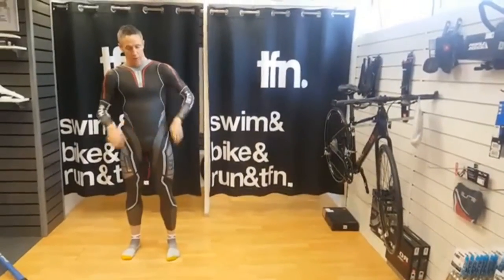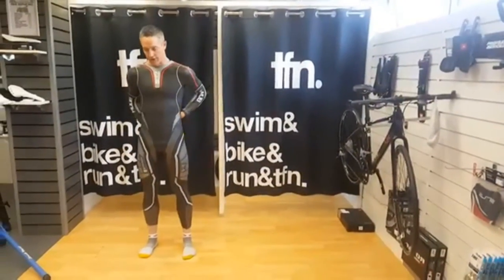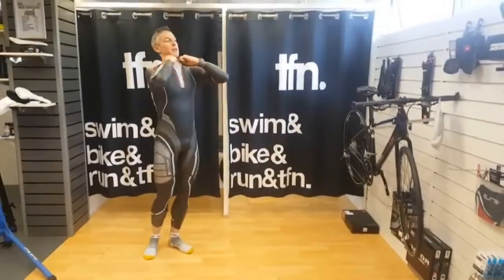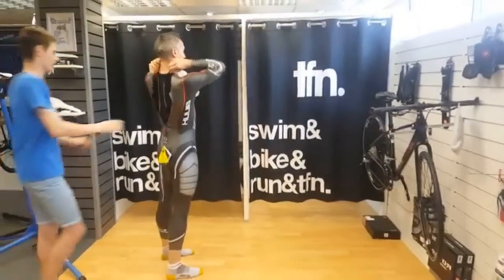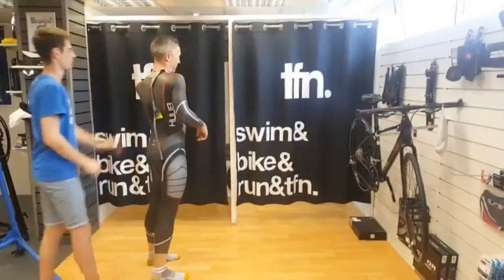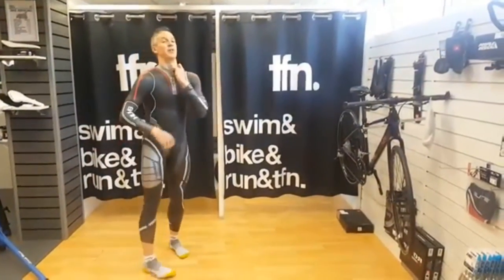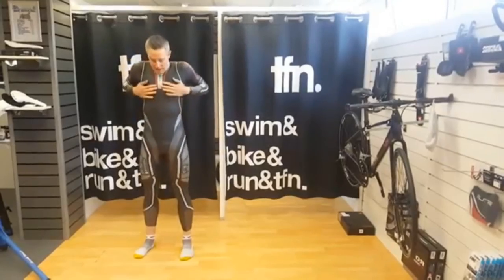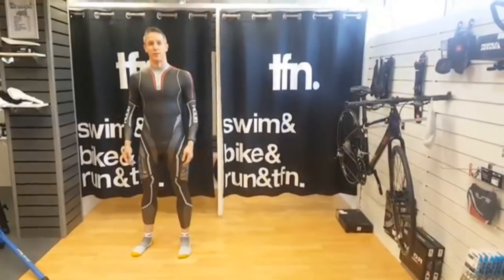TFN: How to fit a wetsuit correctly